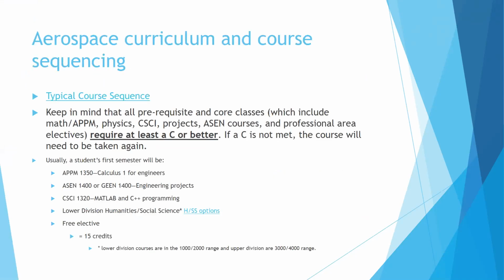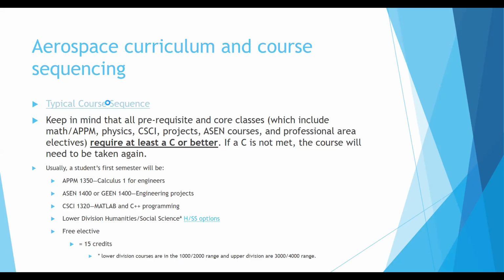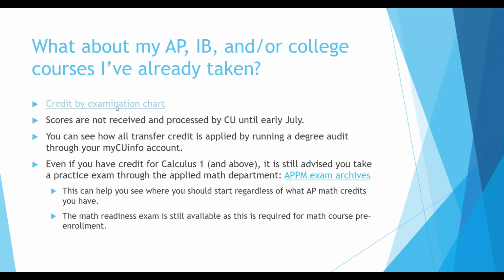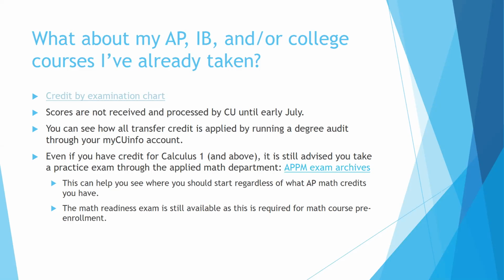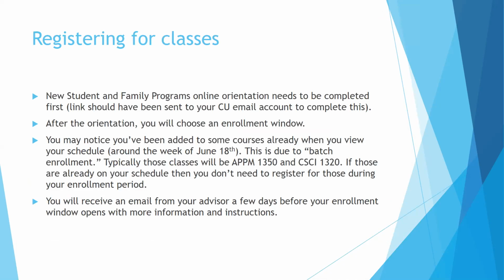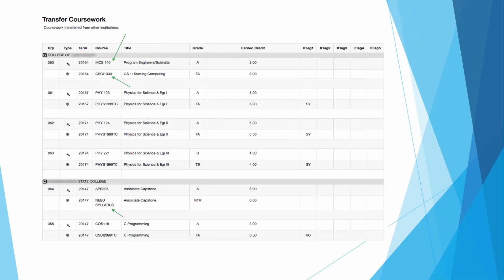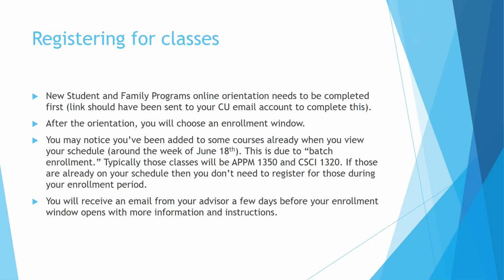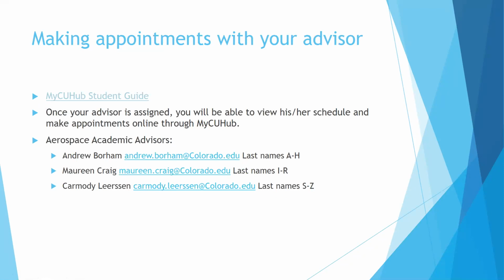ASEN Major Advising Webinar